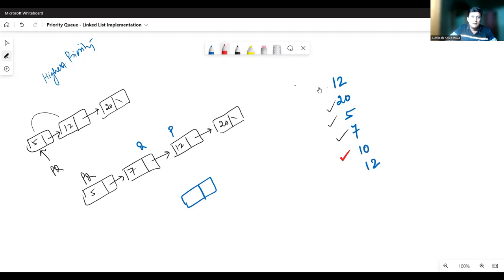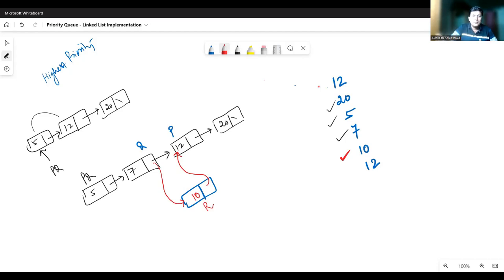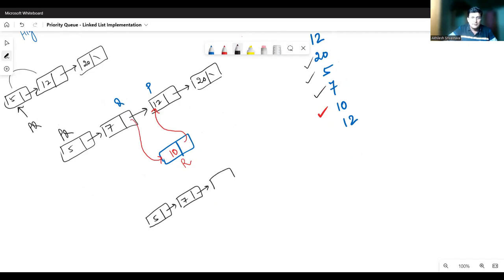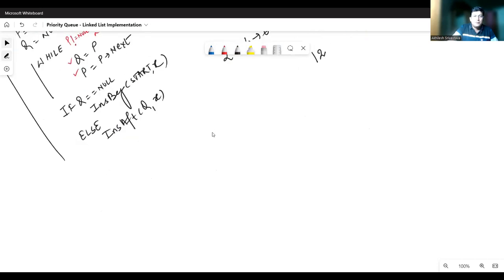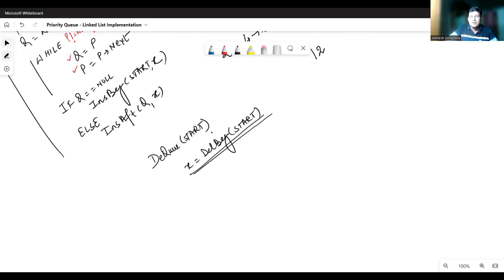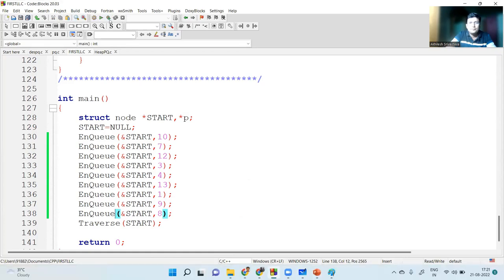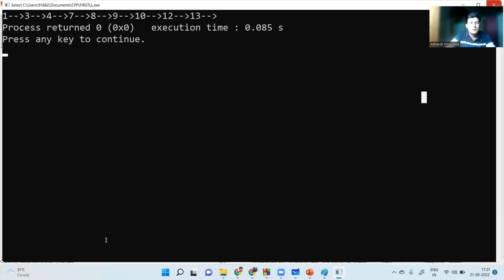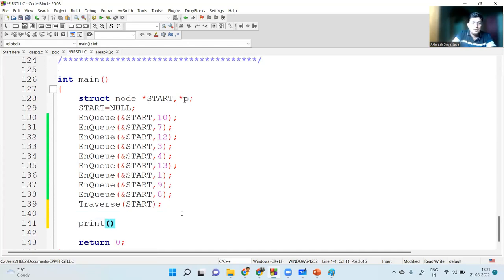11.4 Priority Queue - Linked List Implementation : Programming of Queue